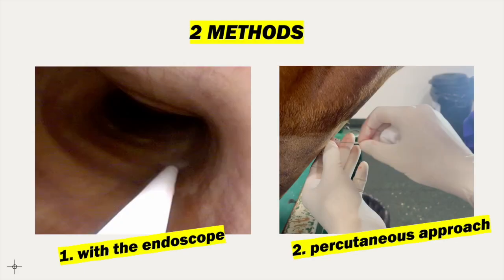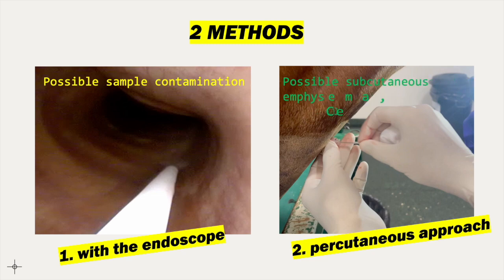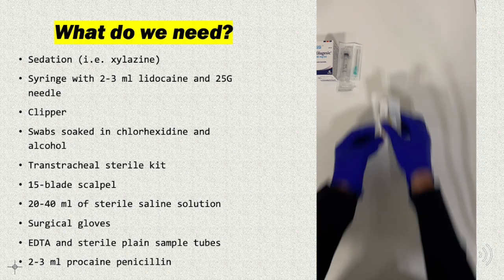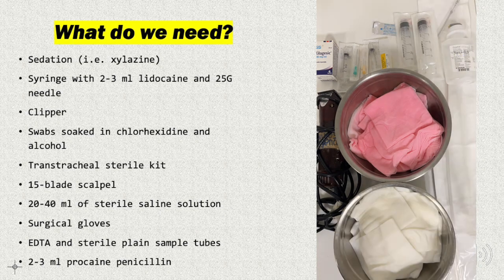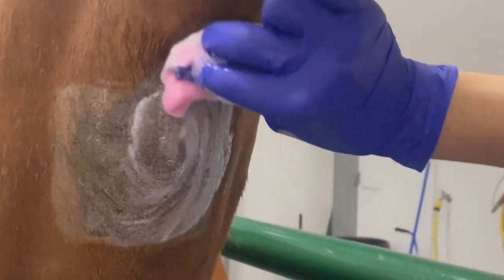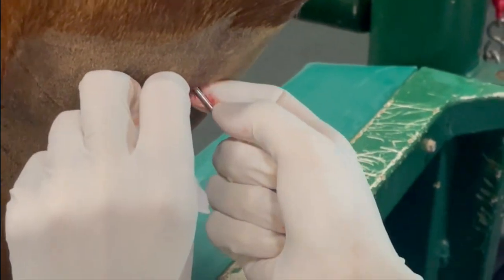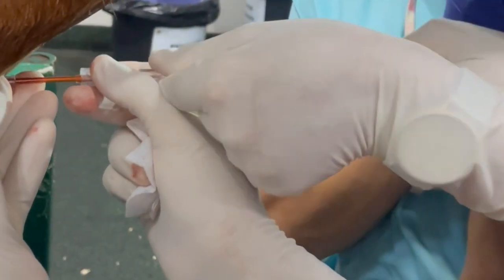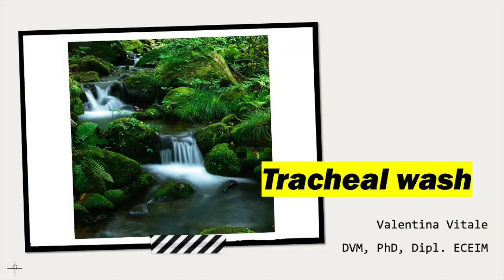How to perform a tracheal aspirate in horses - Vet Students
In this video, we can see how to perform a transtracheal aspirate in horses for the diagnosis of infectious diseases of lower airways (pneumonia, bronchopneumonia, pleuropneumonia, etc).